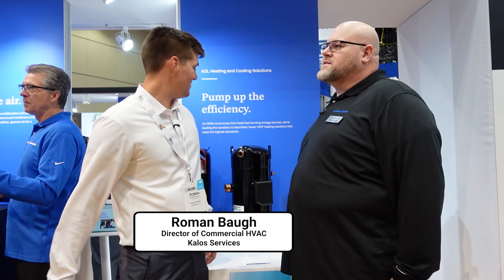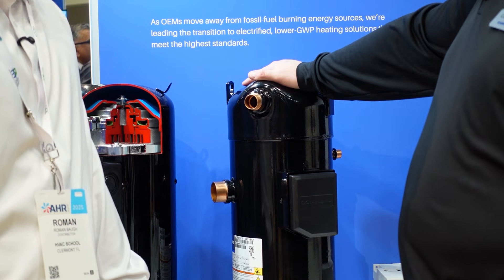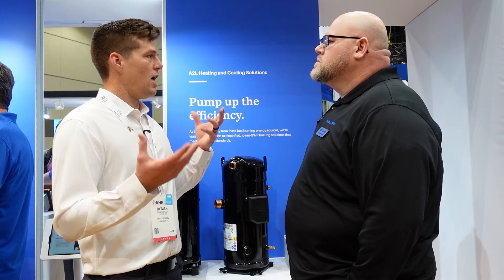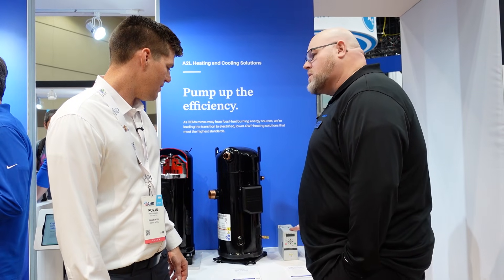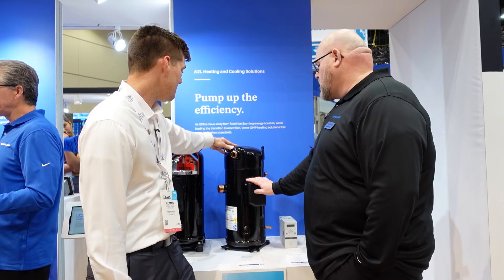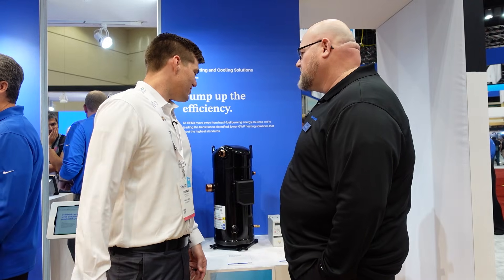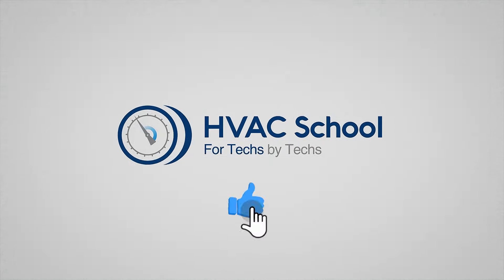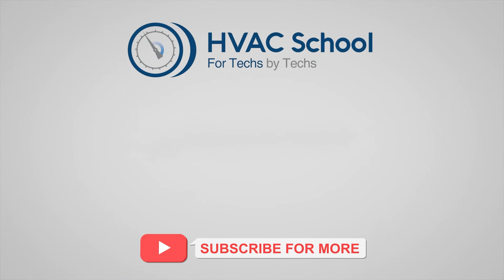Copeland Vapor Injection Technology Revealed | HVAC School at AHR 2025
In this exclusive AHR 2025 interview, Roman from HVAC School sits down with Chris from Copeland to explore their game-changing vapor injection variable speed compressor technology.

Watch as Chris reveals:

The impressive capacity range from 2 tons all the way up to 25 tons
How this vapor injection technology delivers 20% increased capacity and 10% energy savings
Its perfect application for cold climate heat pumps, capable of producing 120°F water/air at 15°F ambient temperatures
The streamlined variable frequency drive controller packaged with each unit

This innovative DC motor-driven compressor technology is already in production and hitting the market now! See firsthand how Copeland's expertise is revolutionizing cold climate heat pump capabilities with more efficient, powerful compressor technology.